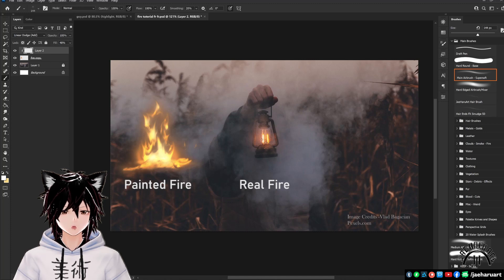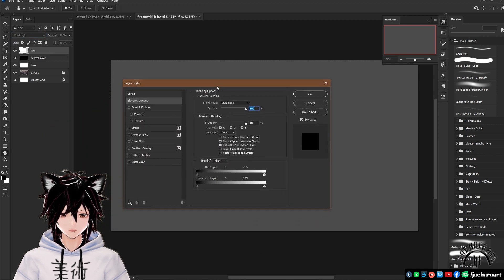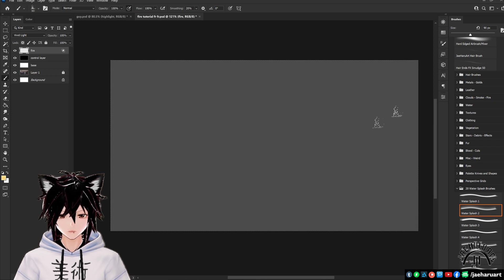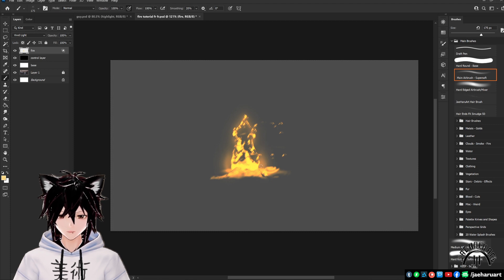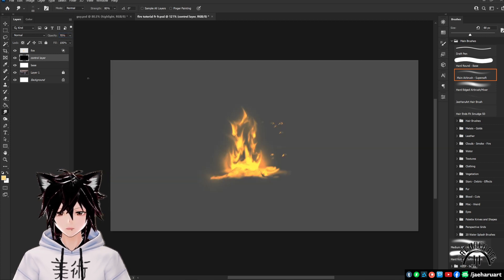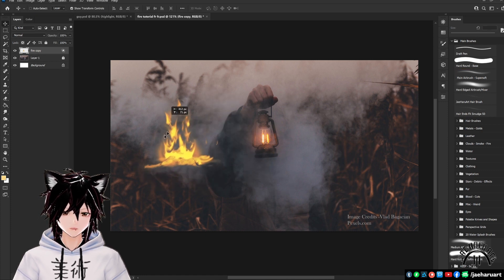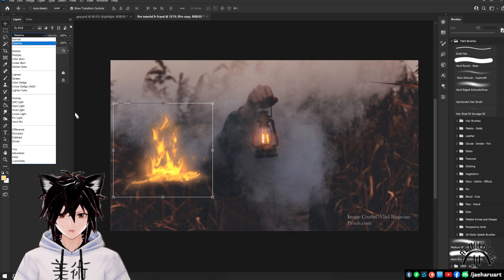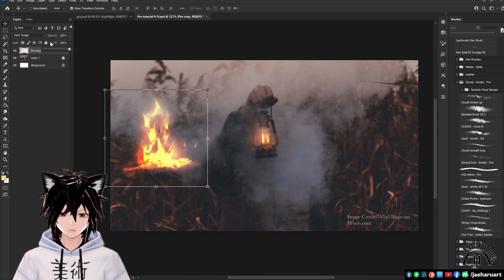Tutorial: How To Paint Fire With Vivid Light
As usual huge thank you to my small collective of patrons who are helping me make these videos and helping me stay optimistic that maybe one day I will be able to do more.
Or follow it from any of the links on my link tree